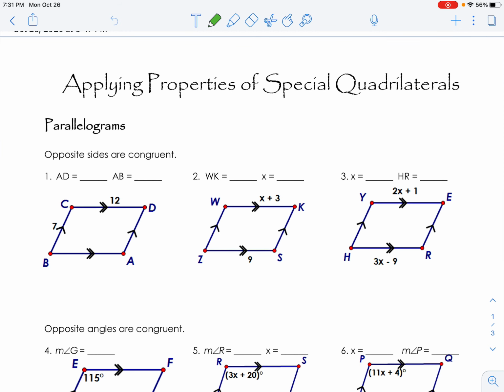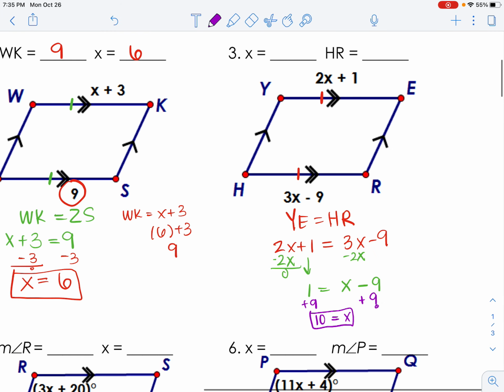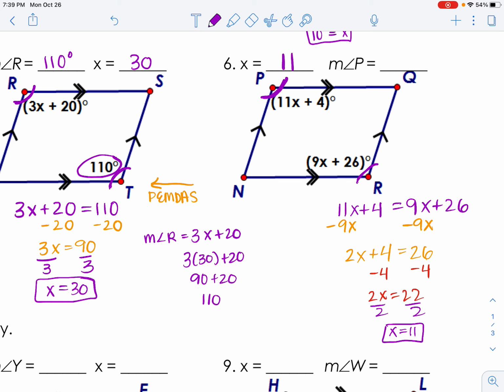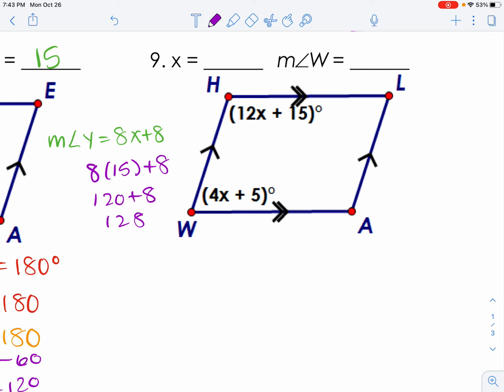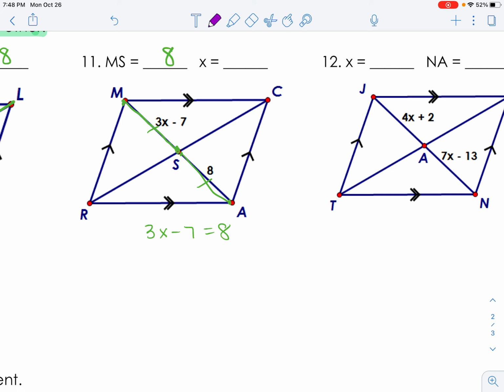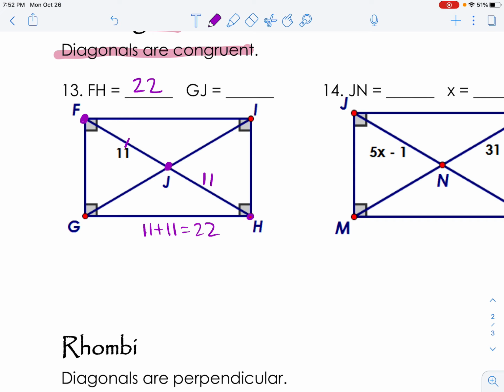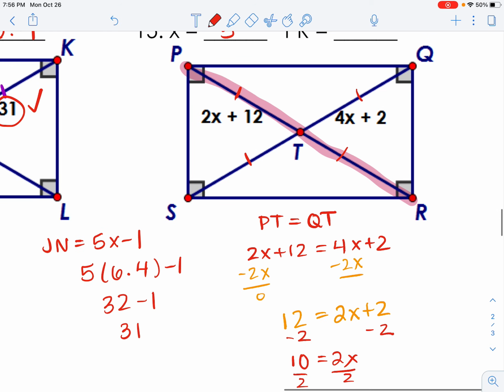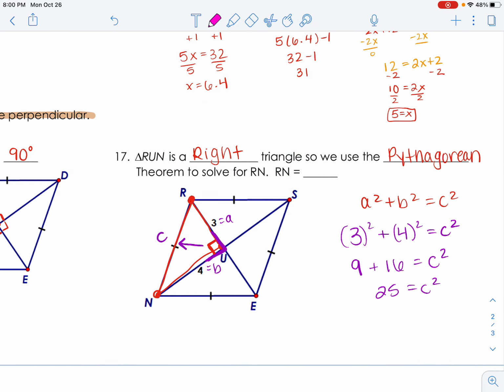Applying quadrilateral properties